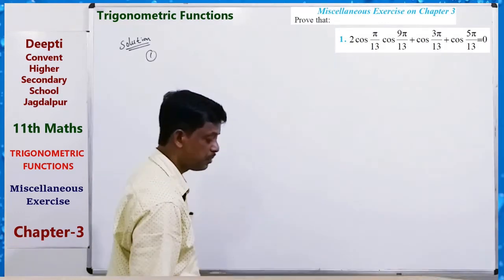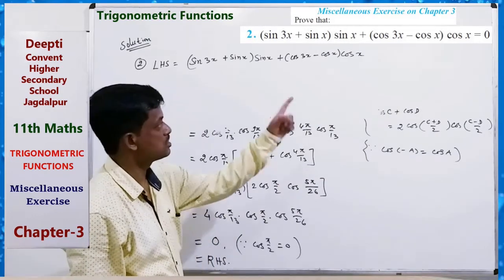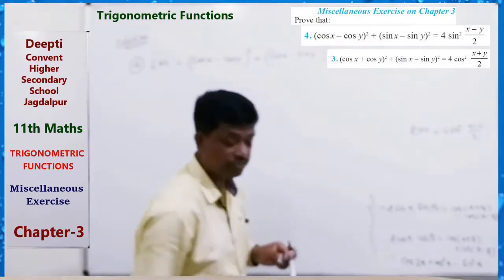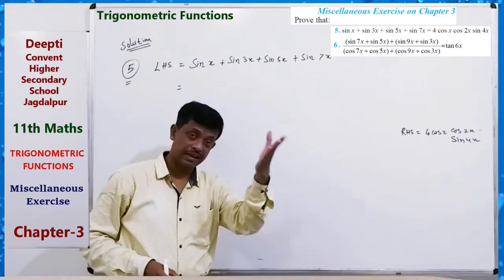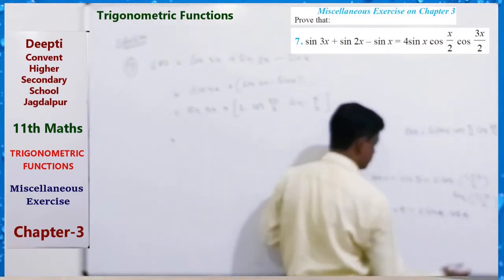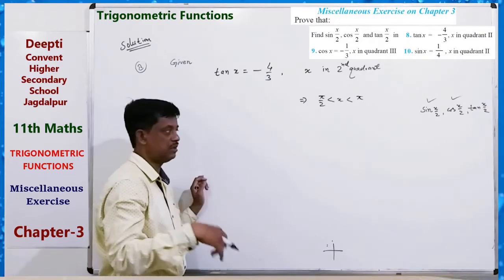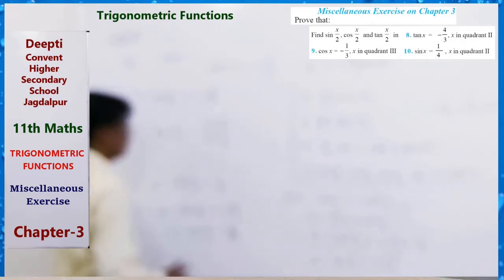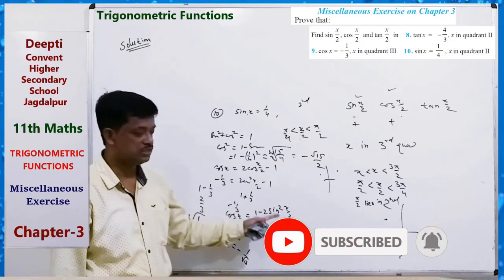Miscellaneous Exercise on chapter-3 - 11th Maths NCERT Book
Miscellaneous Exercise on chapter-3 - 11th Maths NCERT Book, [Chapter-3, Trigonometric Functions]